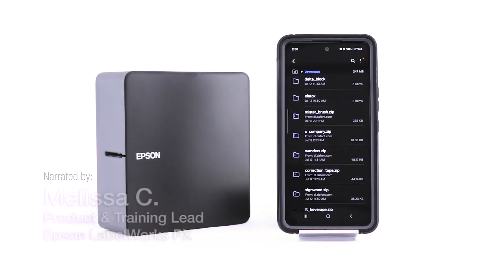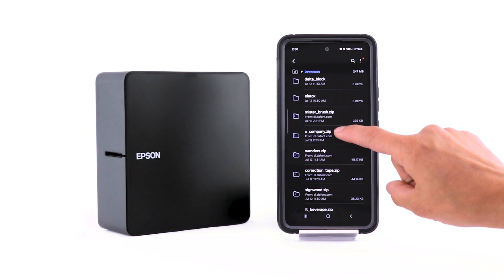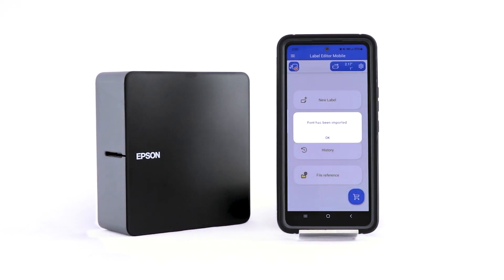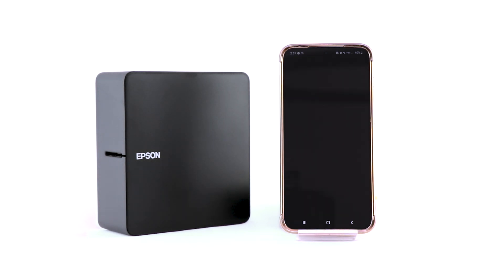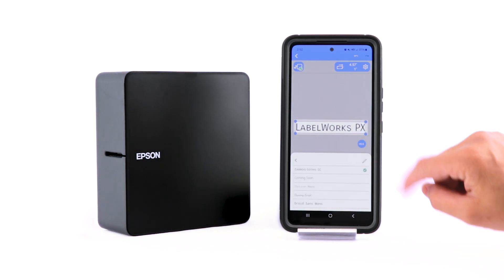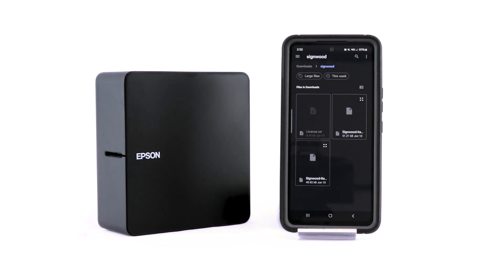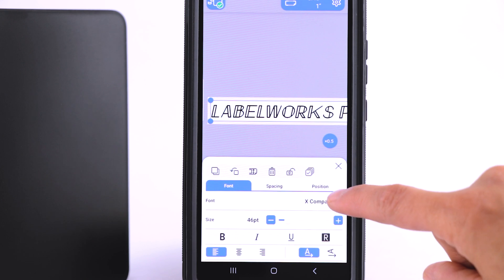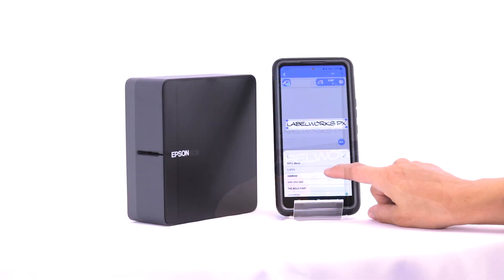Epson's Label Editor Mobile: Adding Fonts to Epson's Labeling App for Android Devices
Design and print labels using your favorite fonts. Adding new fonts to Epson's Label Editor Mobile using an Android device is fast and easy! This short video shows you how!